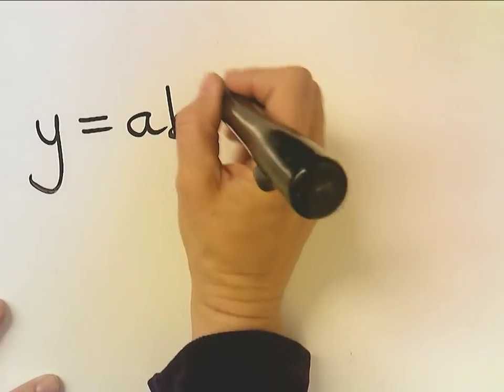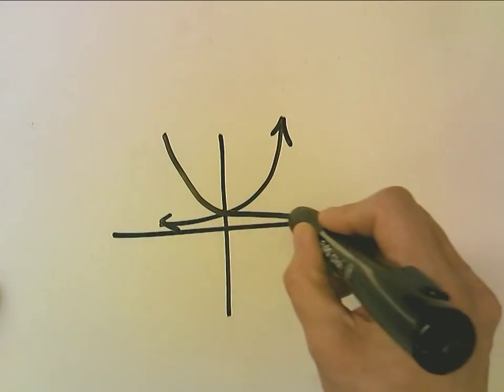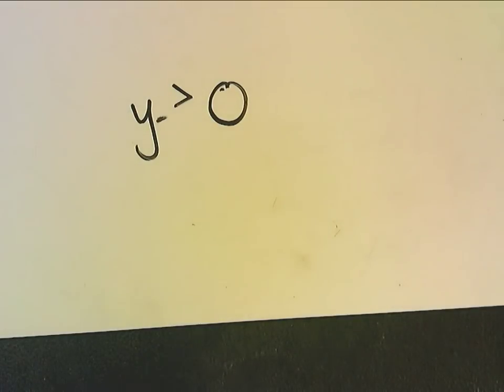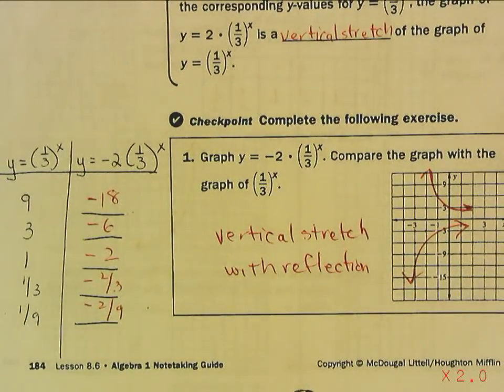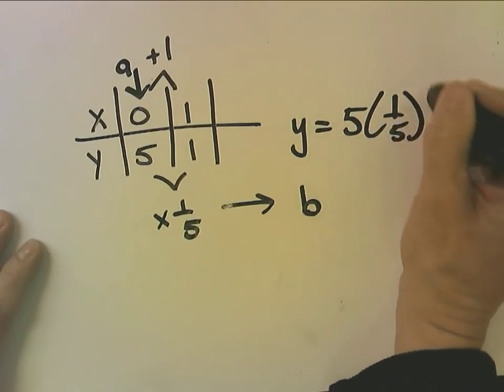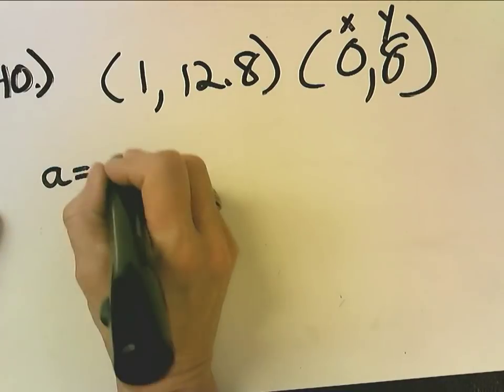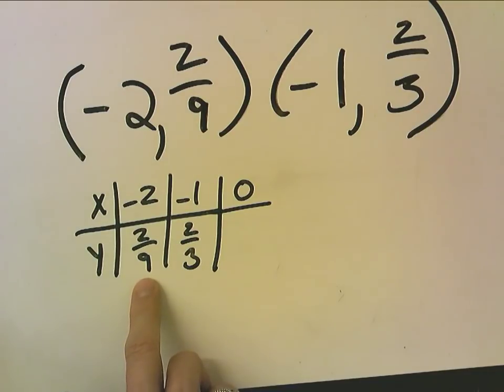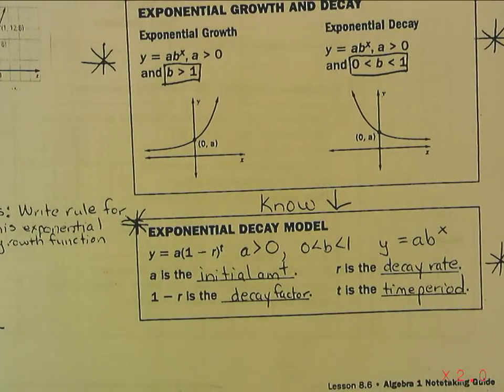A1Honors CH 8 p 51-53